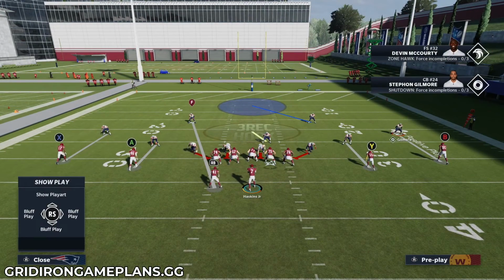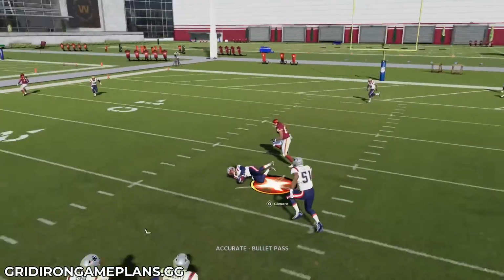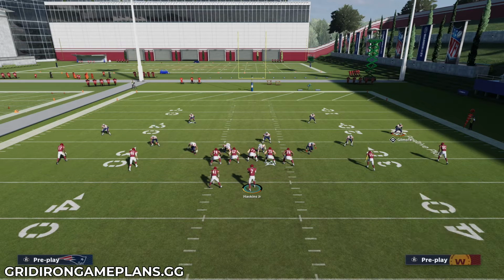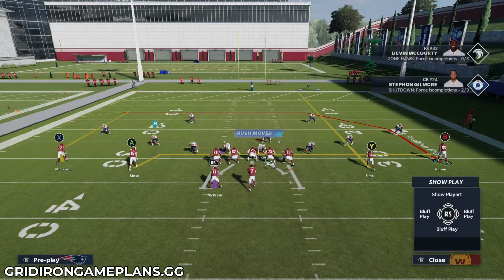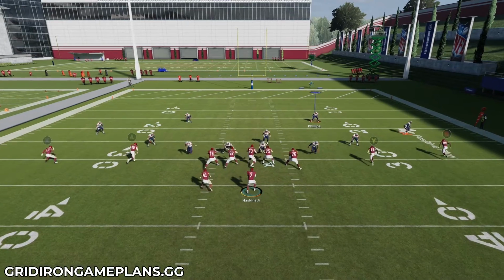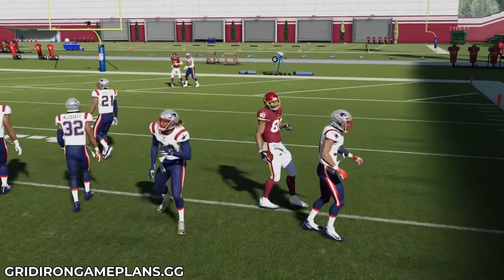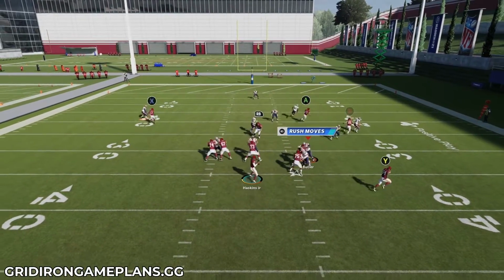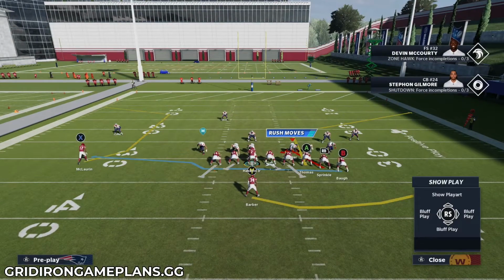How to Beat the "One Step Ahead" Ability | Madden 21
In this video, ZAN shows easy ways to defeat the "One Step Ahead" ability in Madden 21.